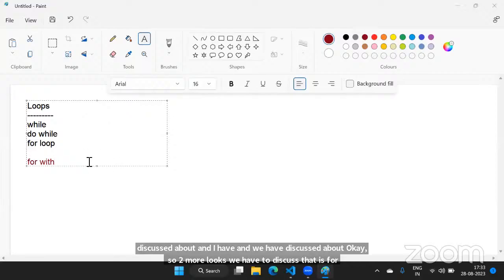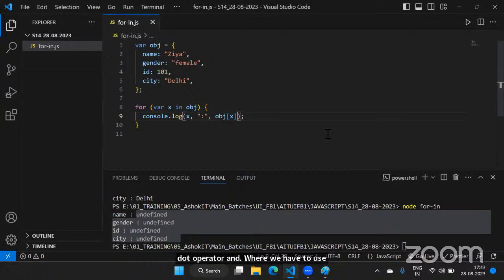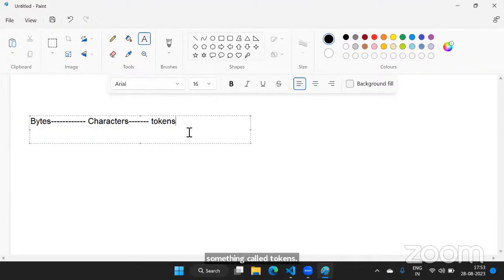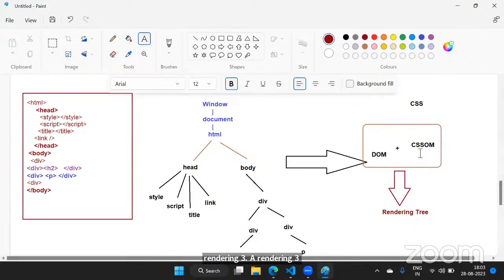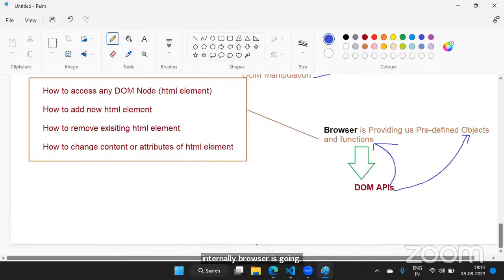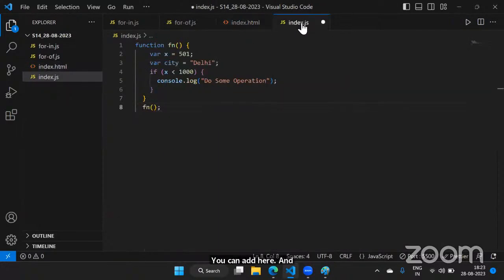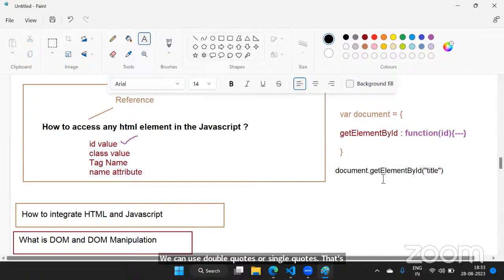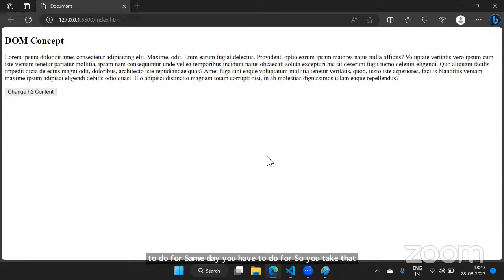UI Web Development | Session - 35 | Ashok IT